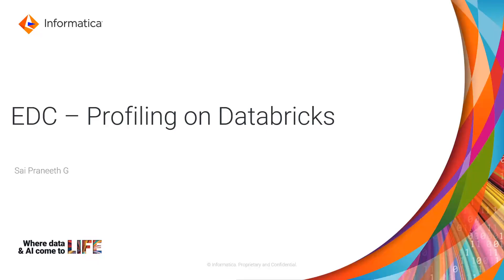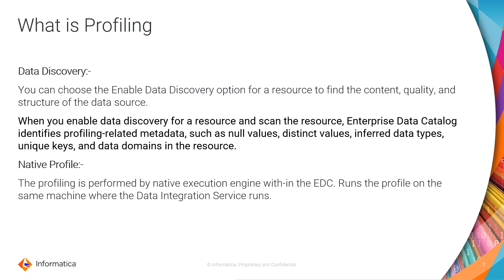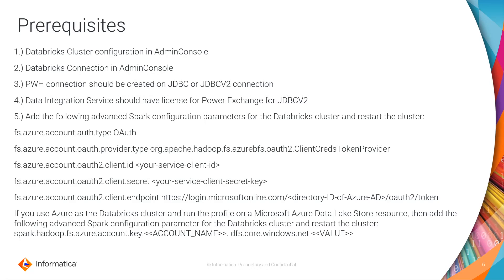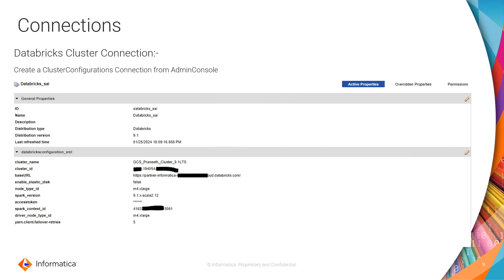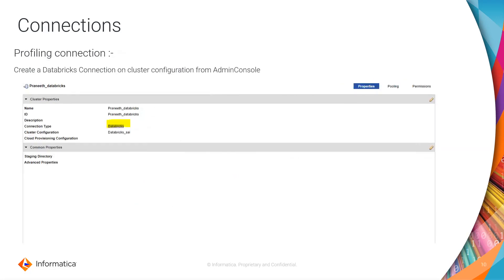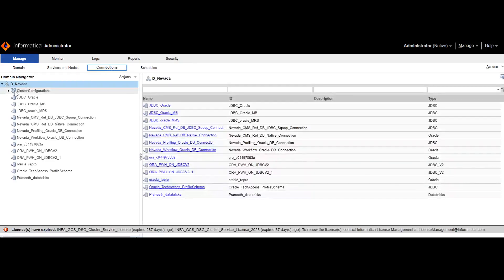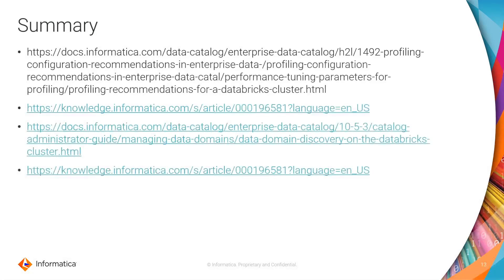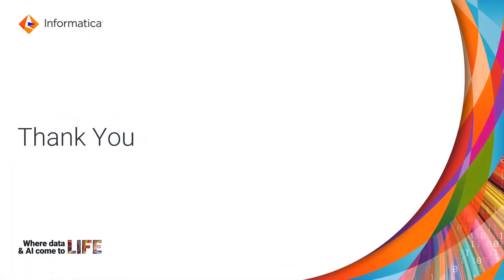Profiling on Spark Databricks Cluster in Enterprise Data Catalog (EDC)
Configure the Profiling to run on Spark Engine configured on Databricks.